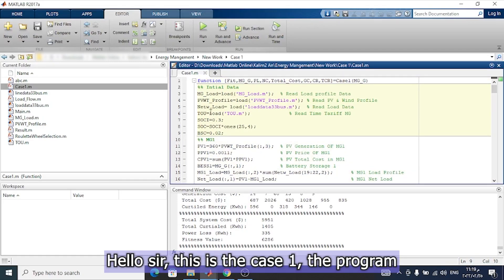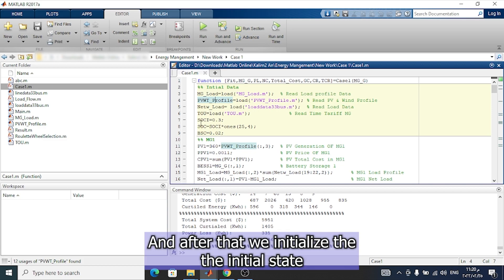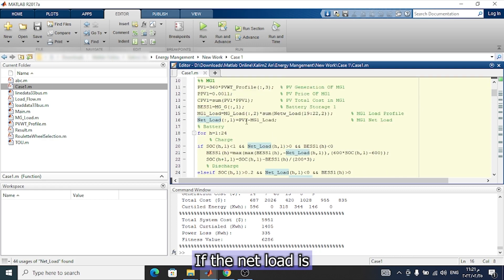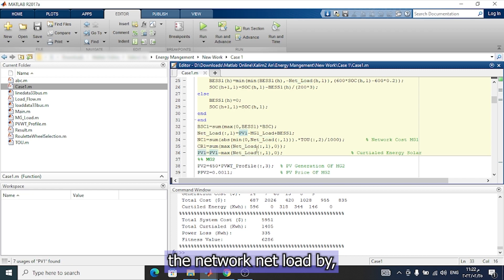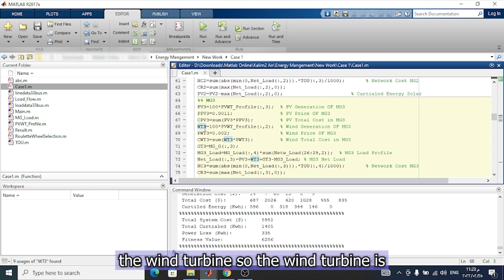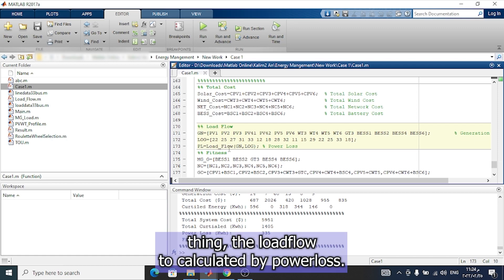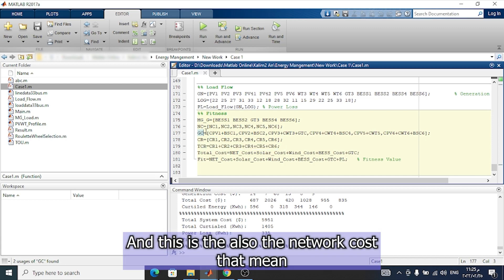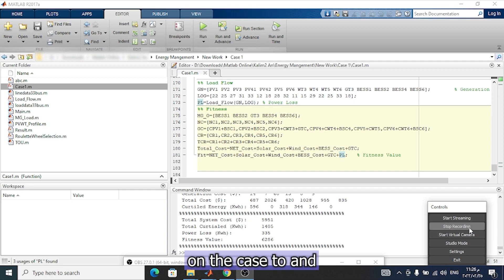Understanding Energy Management and Optimization with MATLAB Programming - 02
Explore the Future of Energy Optimization with MATLAB!
In this deep-dive video, we unwrap the complexities and illustrate the groundbreaking implications of using MATLAB for optimizing microgrid systems. From the foundational principles to advanced analytical techniques, we guide you through a case study that showcases a remarkable 21% improvement in system fitness. Discover how leveraging energy storage can significantly escalate solar penetration and pave the way toward a more sustainable and efficient energy landscape.
We address the most frequently asked questions about MATLAB's capabilities in optimizing microgrid systems beyond energy curtailment, tackling challenges like variability, system reliability, and economic considerations. Further, we shine a light on the pivotal role of predictive analytics in enhancing microgrid optimization and how MATLAB stands as a versatile tool suitable for microgrid systems of varying sizes and complexities.

Join us on this energizing odyssey and arm yourself with the insights, foresight, and analytical prowess provided by MATLAB. Whether you're an engineer, analyst, or energy enthusiast, this video equips you with the knowledge to harness the full potential of energy optimization in shaping a sustainable future.

Don't forget to put on your programming hats, and let's venture into the next chapter together.

Here is the link for Microgrid Energy Management MATLAB Code

End.